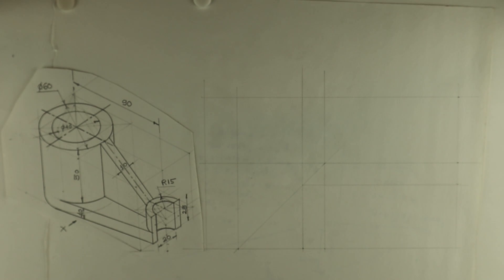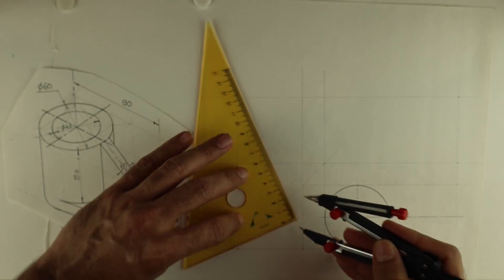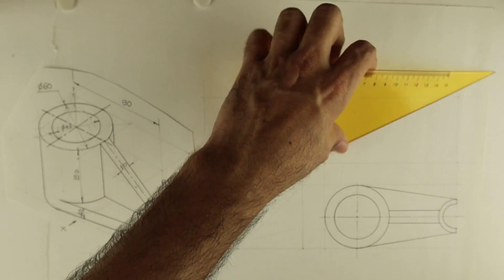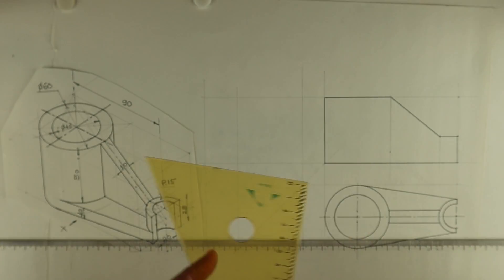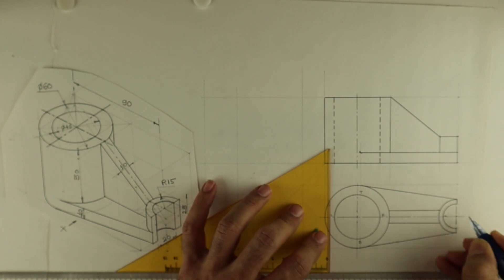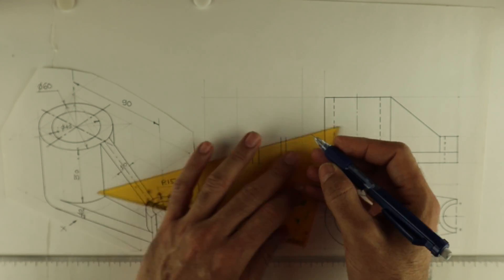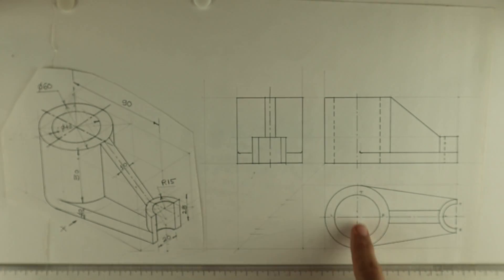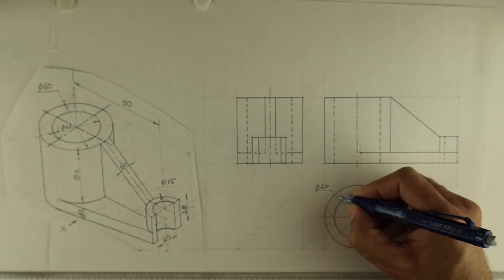Orthographic Projection - Engineering drawing - Technical drawing